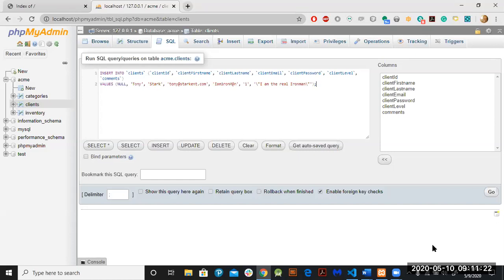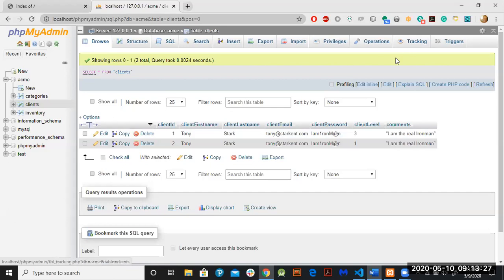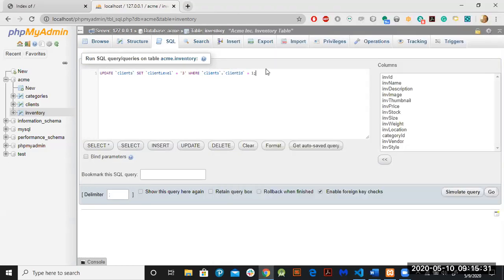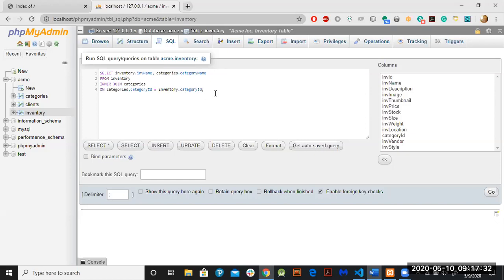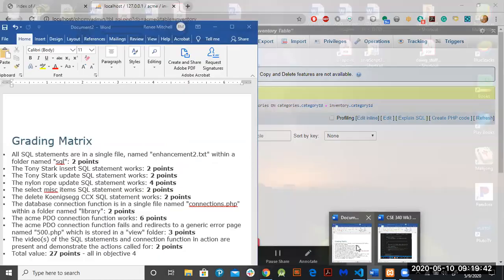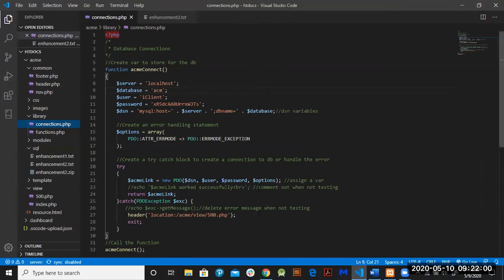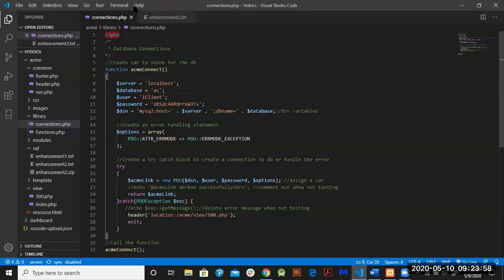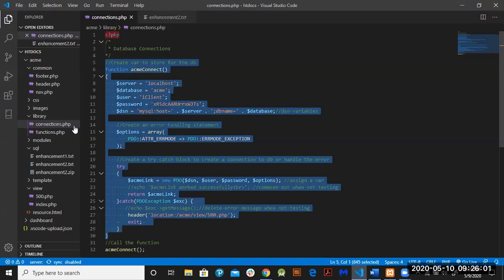CSE 340 Enhancement 2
Writing SQL statements in myadminphp and writing a PHP connection to the database in VS Code.